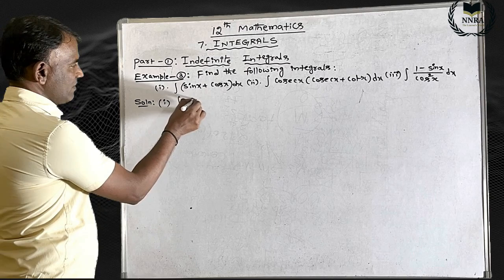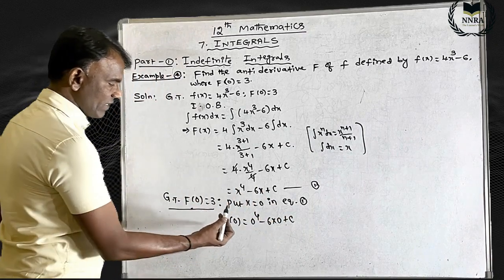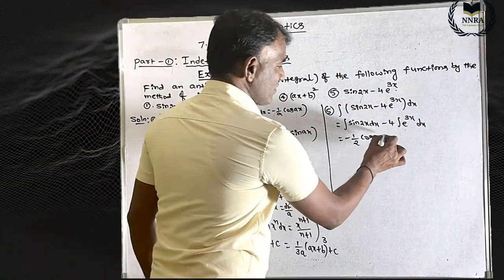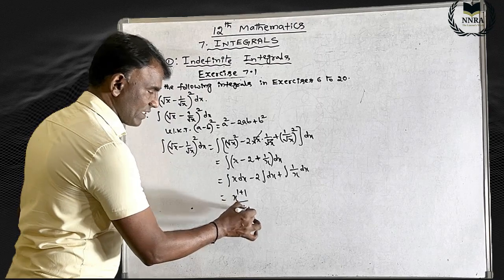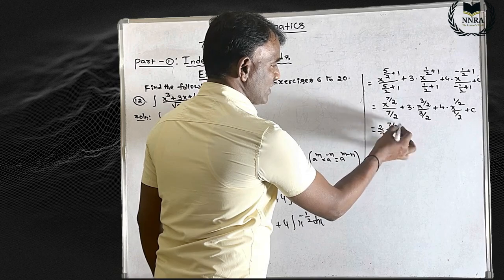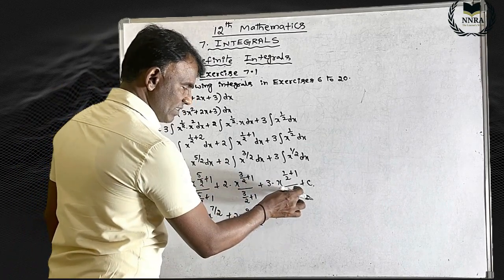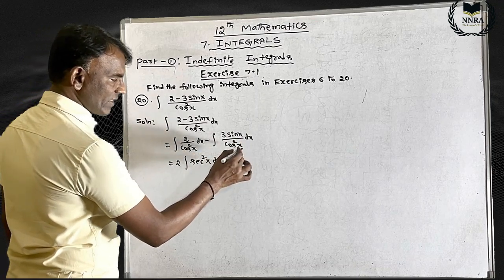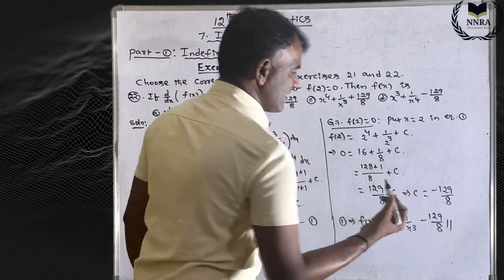INDEFINITE INTEGRALS I INTRODUCTION I CLASS 12, PUC, INTER I FORMULAS I EXAMPLES 1&2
Title: Understanding Indefinite Integrals | Complete Guide to Integration

Description:

In this video, we dive deep into the concept of Indefinite Integrals and explain how they are a fundamental part of calculus. Whether you're a student looking to grasp the basics or someone revisiting integration, this video is perfect for you!

🔎 What You’ll Learn:

What indefinite integrals are and how they differ from definite integrals
Step-by-step methods for solving indefinite integrals
Key rules of integration (Power Rule, Sum/Difference Rule, etc.)
Understanding integration constants and their significance
Techniques for integrating common functions such as polynomials, exponentials, trigonometric functions, and logarithms
📝 Topics Covered:

Introduction to Indefinite Integrals
Power Rule for Integration
Sum and Difference Rules
Common Integrals (Exponential, Trigonometric, Logarithmic)
Integration by Substitution and Integration by Parts
By the end of this video, you'll have a clear understanding of indefinite integrals and be able to confidently solve integration problems.

Integration Techniques: Substitution and Parts
Derivatives vs Integrals: What's the Difference?

For 10th class videos use the below links